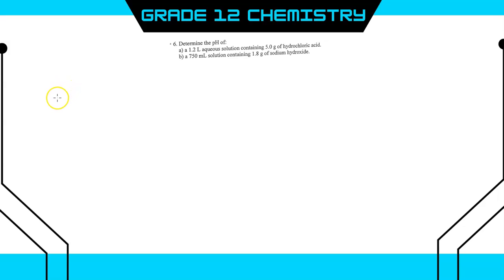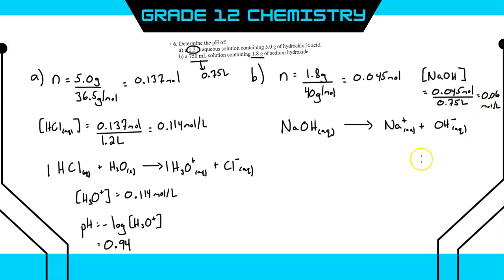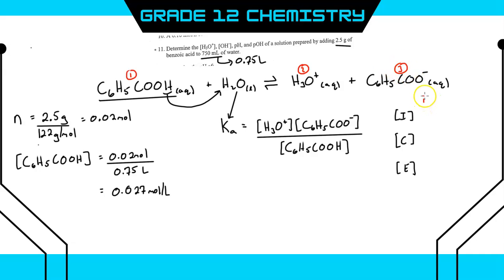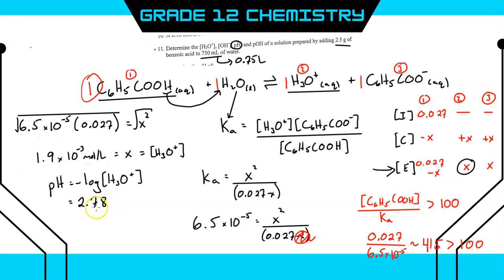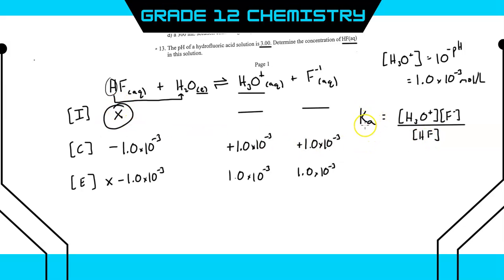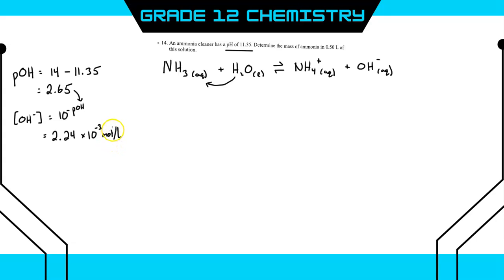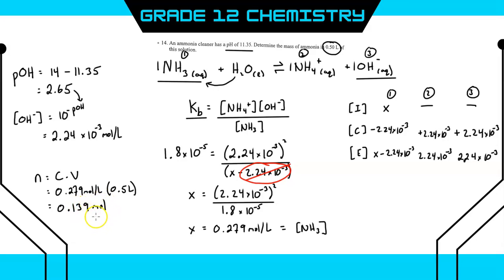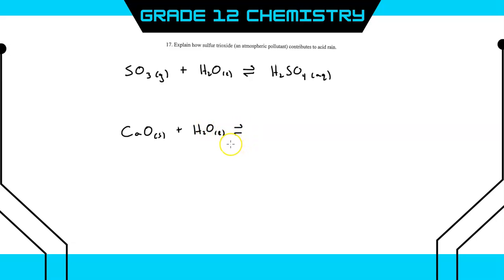Acid / Base Equilibrium Tutorial for Grade 12 Chemistry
Welcome to Physics Teacher.  This is a tutorial lesson to show how to solve problems from the acid and base equilibrium unit in the grade 12 chemistry class.

Answers to the worksheet will be posted here tomorrow.